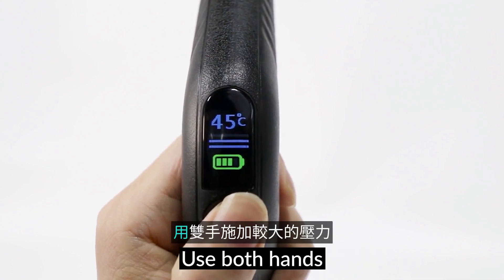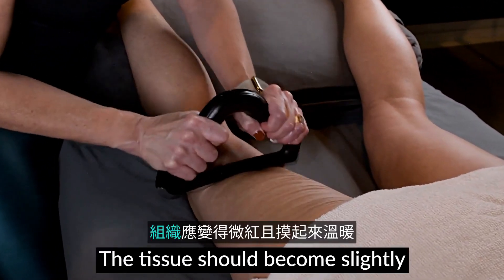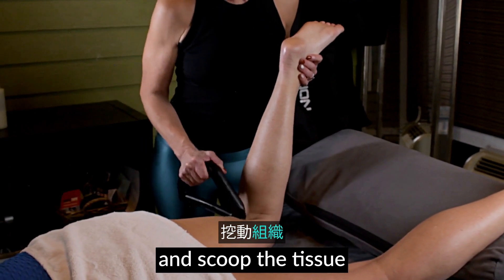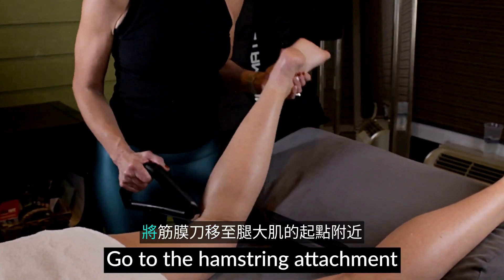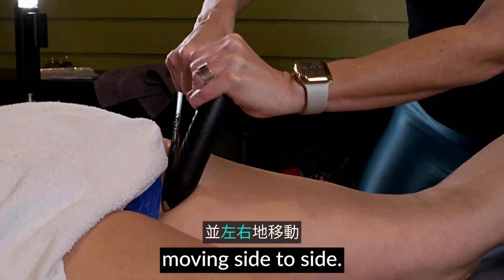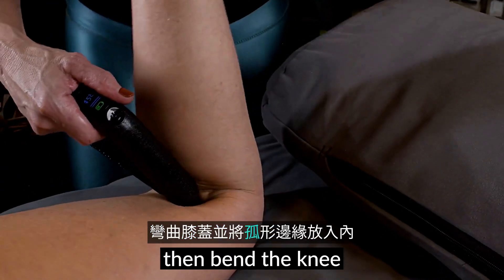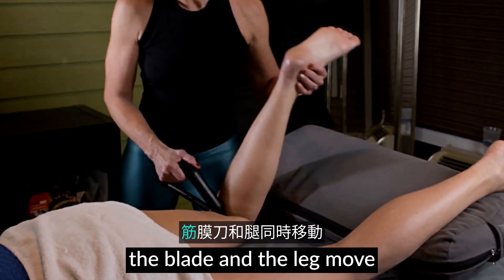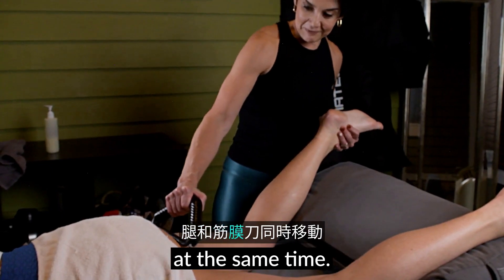於後腿肌和膝蓋背面使用的Achedaway筋膜刀的影片教學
利用科技提升生活質素​